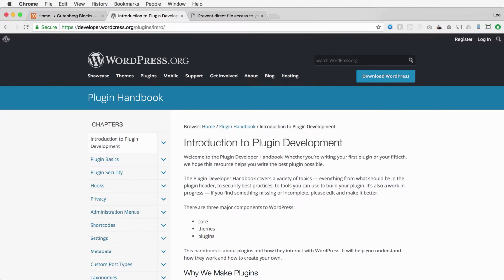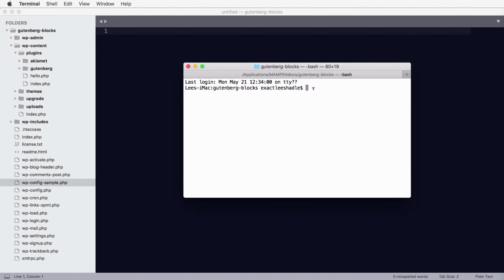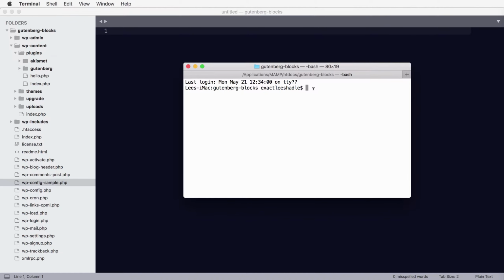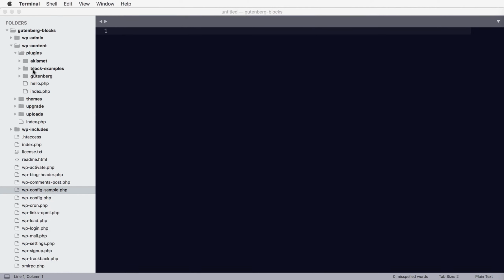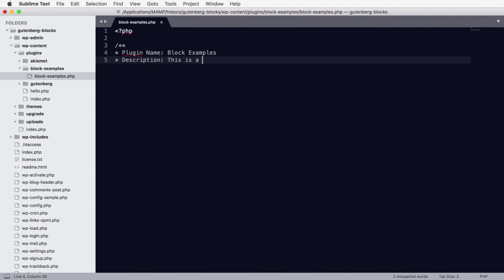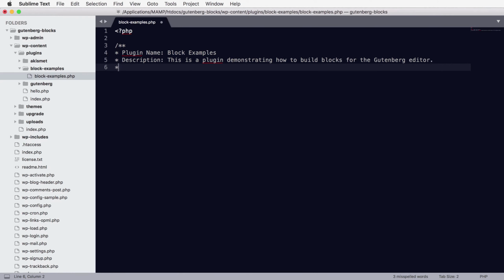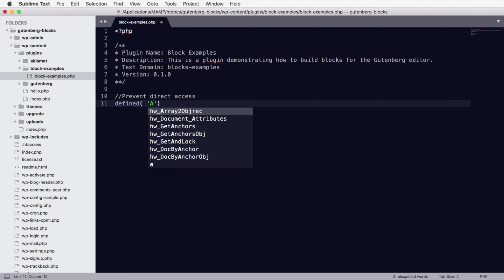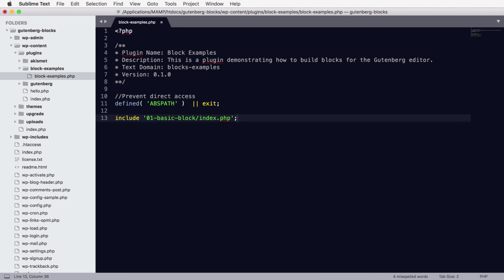Lesson 8: Creating a WordPress Plugin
In this lesson we'll walk through setting up a WordPress Plugin for building blocks for the new Gutenberg editor for WordPress.